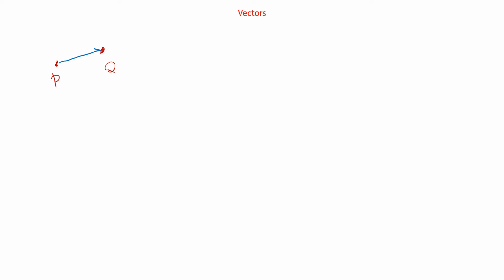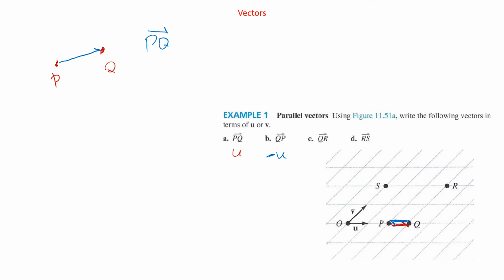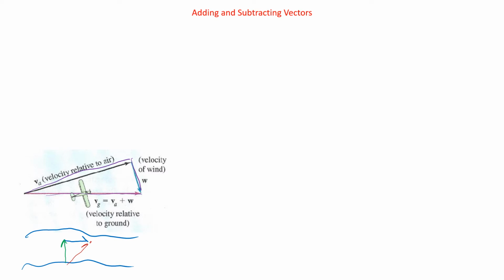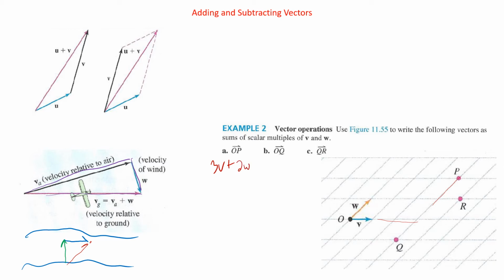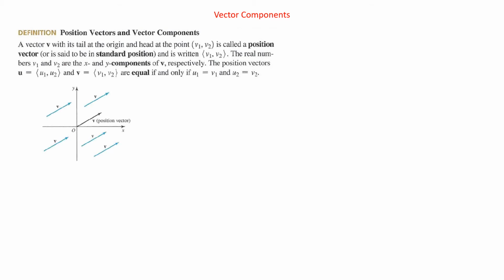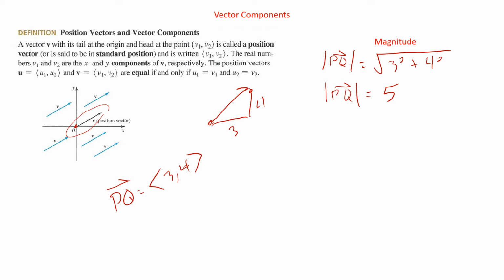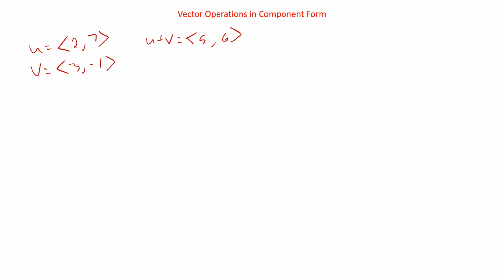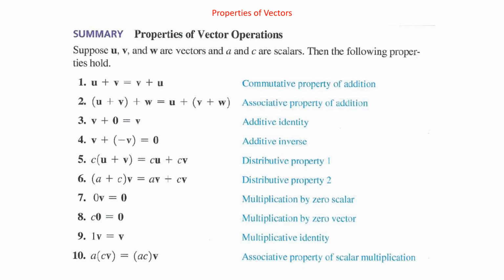Calculus 10.2A - Vectors in the Plane